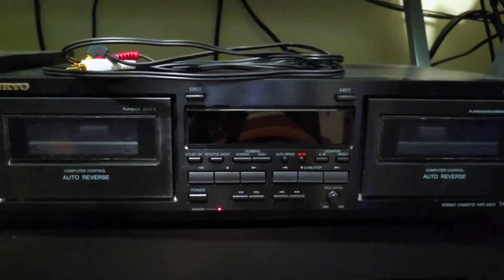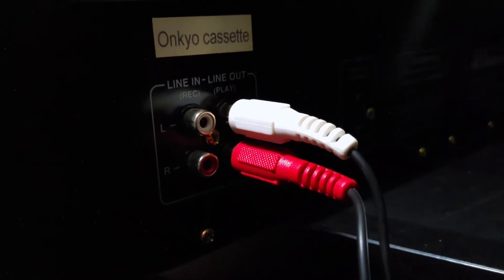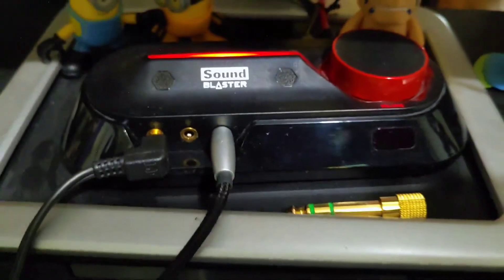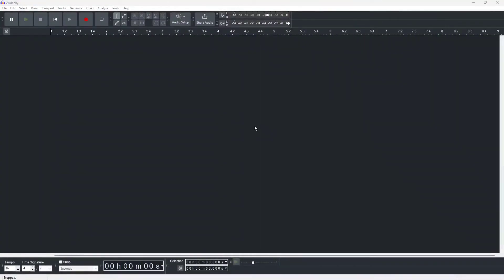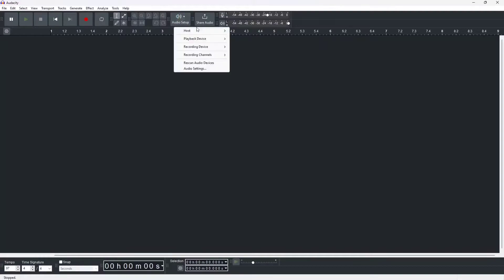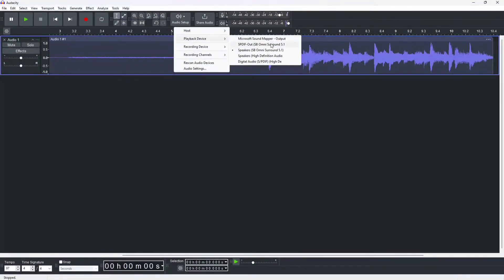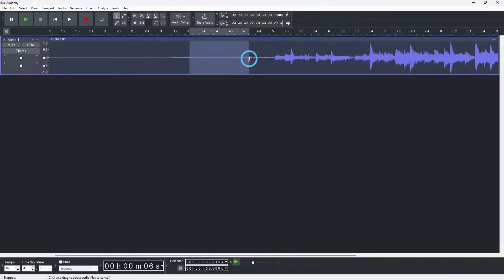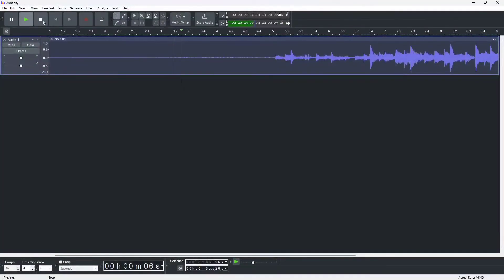How to Transfer Cassette Tapes to Digital Format Easily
Convert cassette to digital is pretty simple. You'll need a cassette deck, 3.5mm to RCA cable and an audio recording software on your computer. Once you've recorded the audio, you can slice it and export it as WAV, FLAC or MP3 file in Audacity.